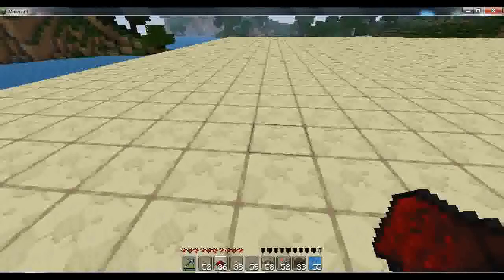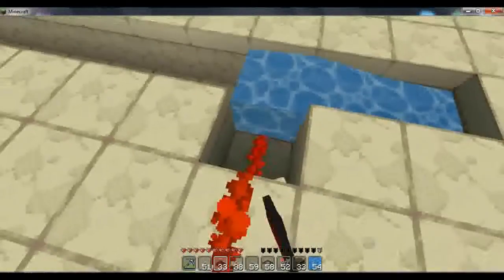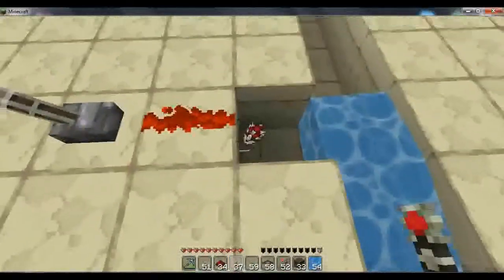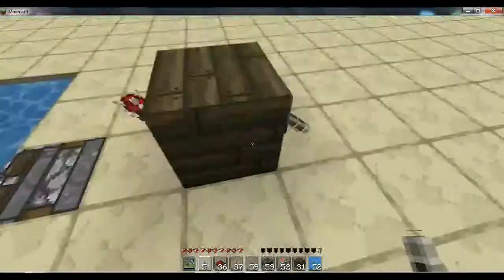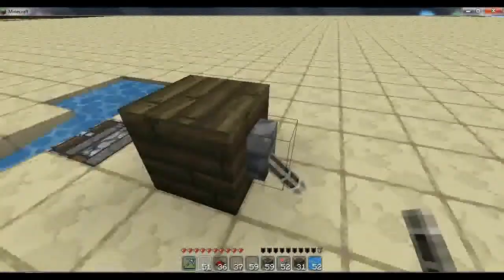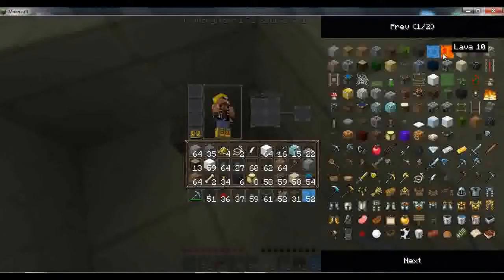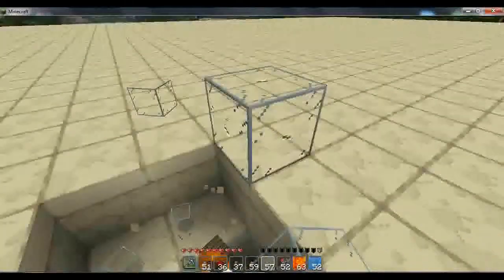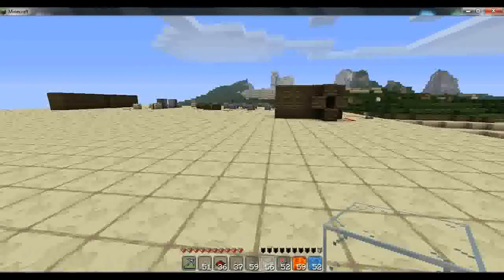Teach Me how to Redstone Ep 3- Blahblahblahblah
In this video I show you how to control water/lava using redstone and pistons.
This series is intended to show people how to use redstone effectively, and to hopefully inspire a few of you to make some cool redstone contraptions!